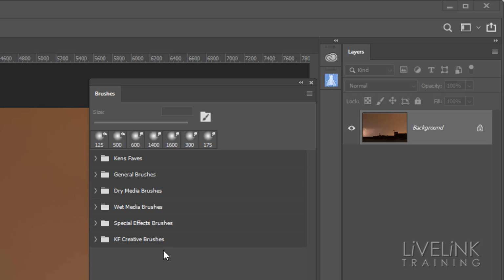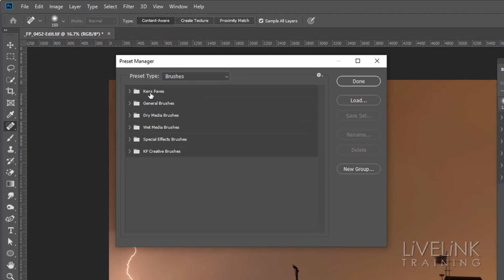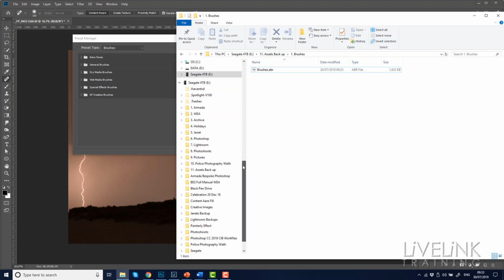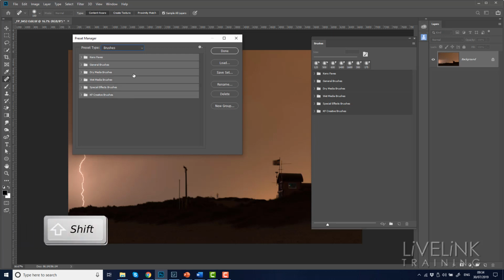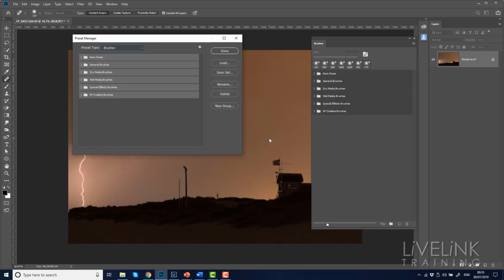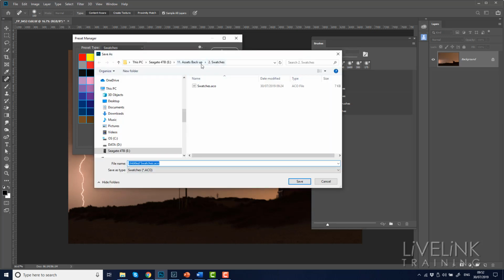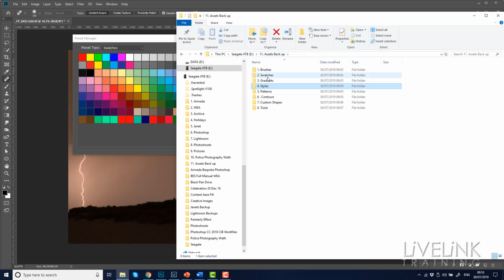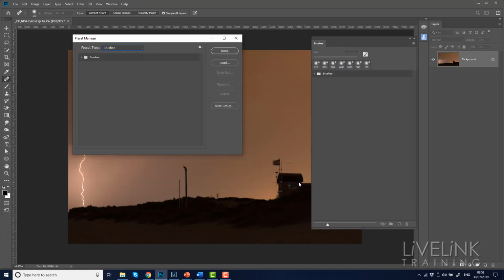How to protect your assets in Photoshop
In this video you will learn how to protect your hard worked on assets such as brushes, swatches etc by backing them up correctly.